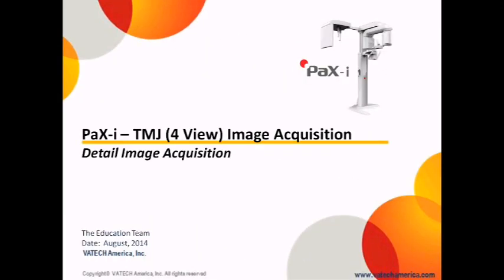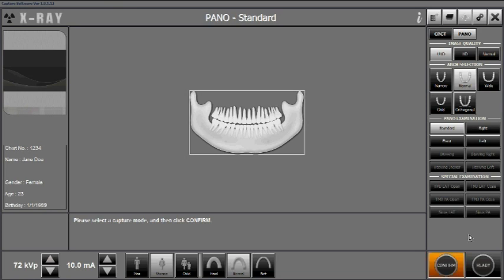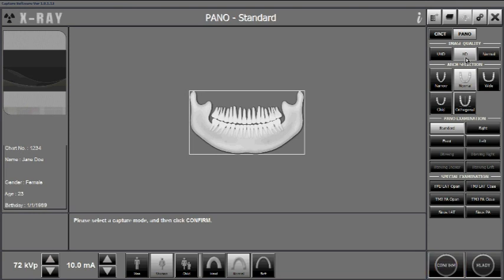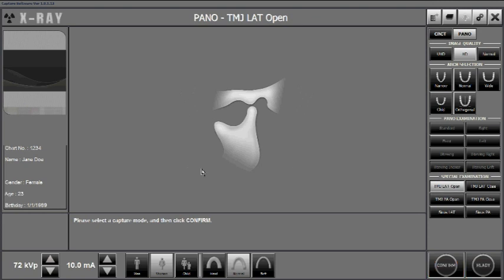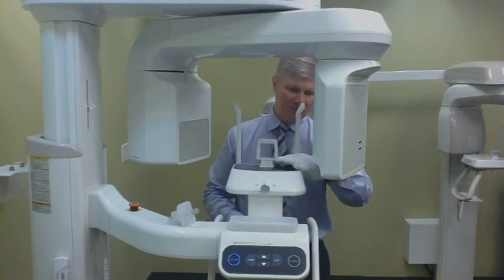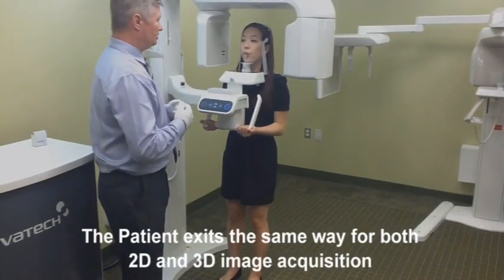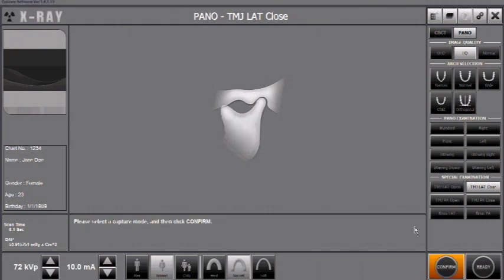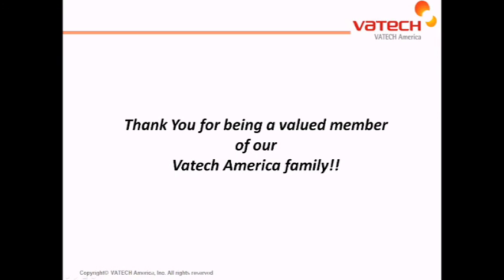TMJ(4View) Acquisition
Reviewing the detailed steps to acquire a four-view TMJ image using the PaX-i 2D system. Objective of the session is to capture four sectional TMJ views with the mouth in both open and closed positions.

This video and all its contents, including visuals, graphics, and audio, are the property of Vatech America.
Reuse, reproduction, or redistribution without prior written consent is prohibited.